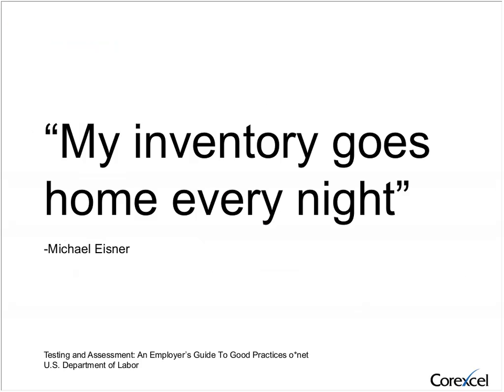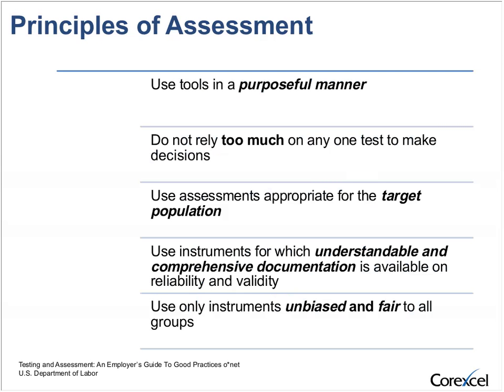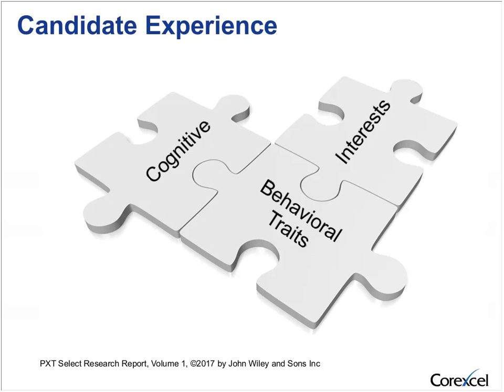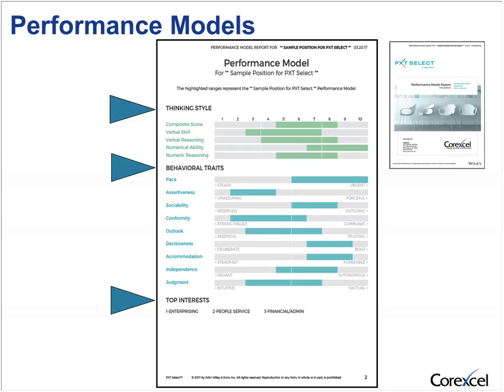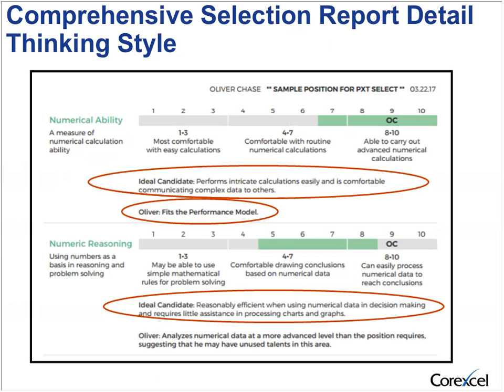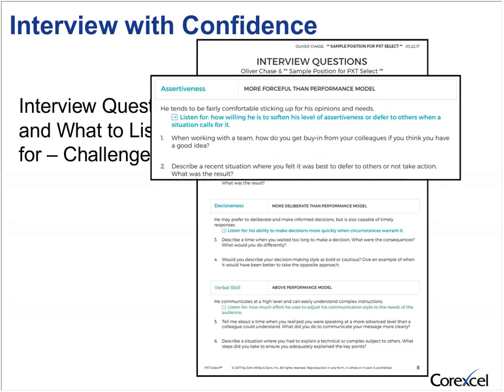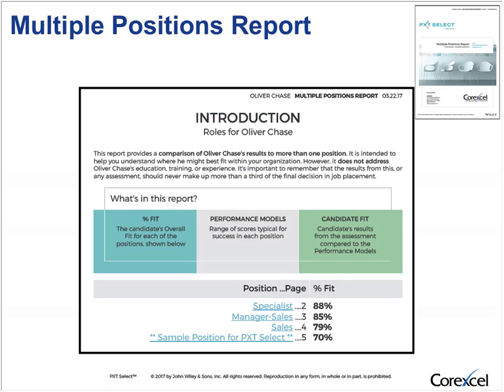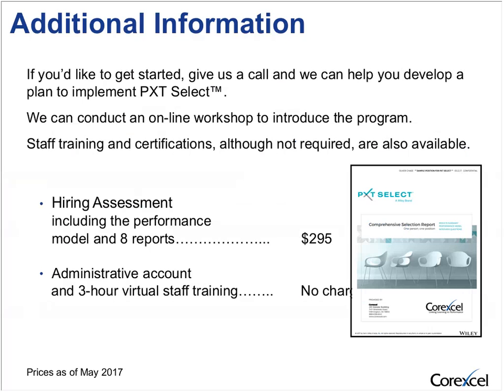PXT Select Part 1: How to Hire Simpler and Smarter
PXT Select is a Hiring Assessment Tools designed to assist with hiring and selecting employees. Discover how to use PXT Select as a hiring assessment tool. Begin selecting the best employees today with PXT Select. Assessments are available for comprehensive selection, multiple positions, multiple candidates, coaching, graph and feedback, manager-employee, team, and performance model.